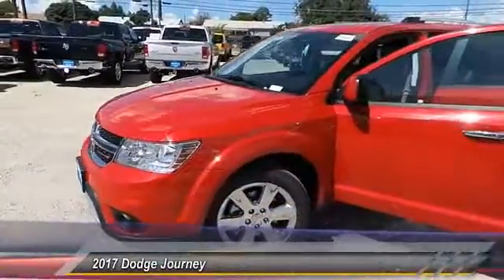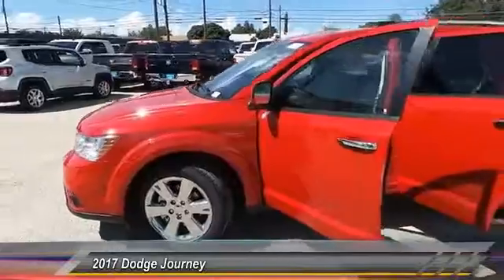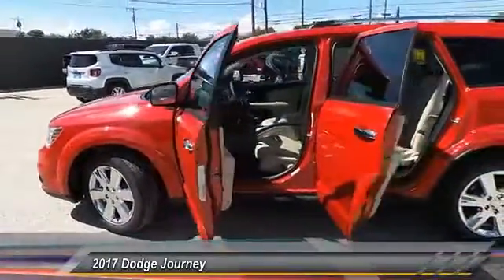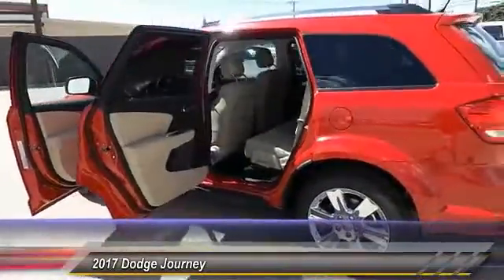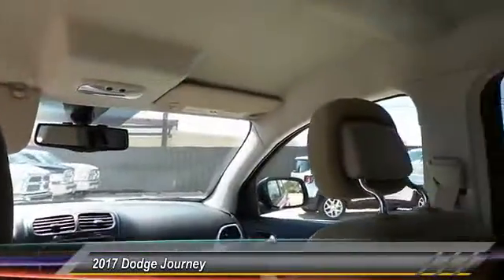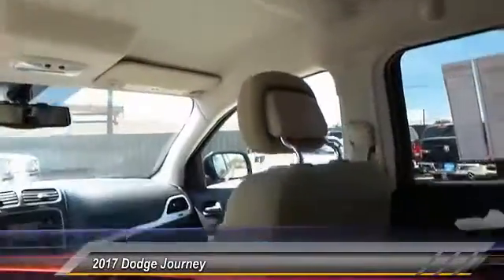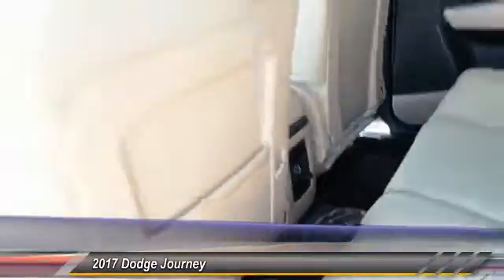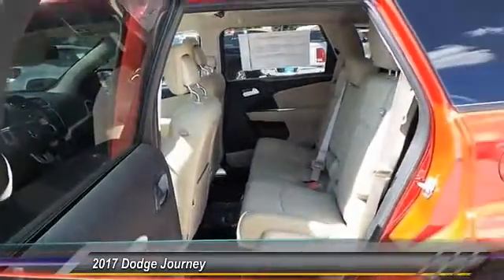2017 Dodge Journey Odessa TX HT517384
2017 Dodge Journey SXT FWD

Third Row Seat, CD Player, Dual Zone A/C, Keyless Start, iPod/MP3 Input, TRANSMISSION: 4-SPEED AUTOMATIC VLP, PREMIUM GROUP, Rear Air. Redline 2 Coat Pearl exterior, SXT trim. FUEL EFFICIENT 25 MPG Hwy/19 MPG City! READ MORE! KEY FEATURES INCLUDE Third Row Seat, Rear Air, iPod/MP3 Input, CD Player, Keyless Start, Dual Zone A/C MP3 Player, Privacy Glass, Keyless Entry, Steering Wheel Controls, Child Safety Locks. OPTION PACKAGES PREMIUM GROUP Interior Observation Mirror, Power 4-Way Driver Lumber Adjust, Leather Wrapped Shift Knob, Leather Wrapped Steering Wheel, Power 6-Way Driver Seat, Security Alarm, CHROME APPEARANCE GROUP Bright Side Roof Rails, Bright Door Handles, Tires: P225/55R19 BSW AS Touring, Wheels: 19 x 7 Chrome Clad Aluminum, UCONNECT VOICE COMMAND W/BLUETOOTH Rear View Auto Dim Mirror w/Microphone, Leather Wrapped Steering Wheel, QUICK ORDER PACKAGE 22E Engine: 2.4L I4 DOHC 16V Dual VVT, Transmission: 4-Speed Automatic VLP, TRANSMISSION: 4-SPEED AUTOMATIC VLP (STD), ENGINE: 2.4L I4 DOHC 16V DUAL VVT (STD). EXPERTS CONCLUDE Great Gas Mileage: 25 MPG Hwy. VISIT US TODAY Call us up or stop on by! Let's face it: the car buying experience is a big decision. That is why the sales family at All American Chrysler Jeep Dodge of Odessa strives to a hassle free customer experience. Feel free to browse our new and pre-owned inventories of Chrysler, Dodge and Jeep vehicles. Our full service dealership is located in Odessa, TX, and we strive for every customer to leave satisfied! Plus TT&L and fees. Price contains all applicable dealer incentives and non-limited factory rebates. You may qualify for additional rebates; see dealer for details.